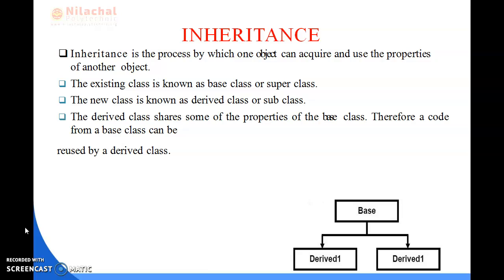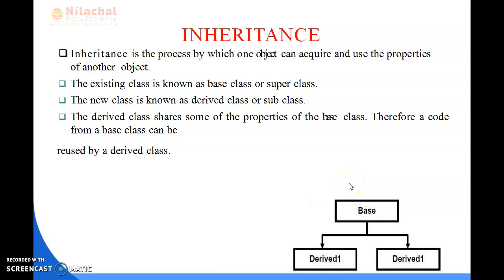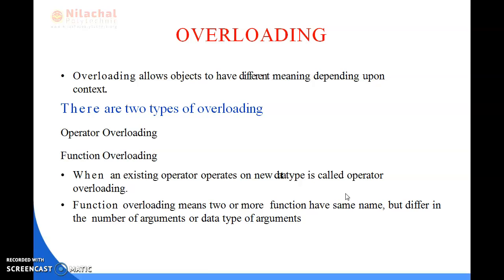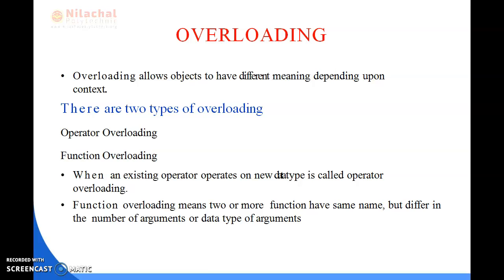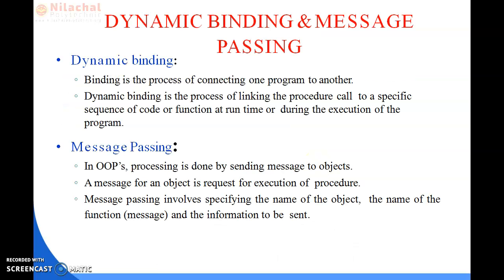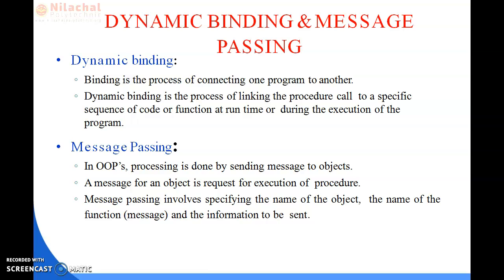3RD SEMESTER OBJECT ORIENTED METHODOLOGY USING JAVA OBJECT ORIENTED PROGRAMMING CONCEPTS PART-3